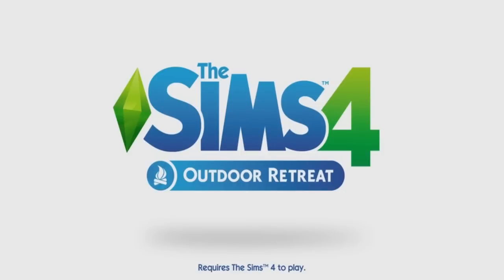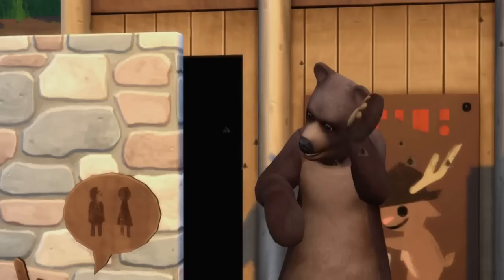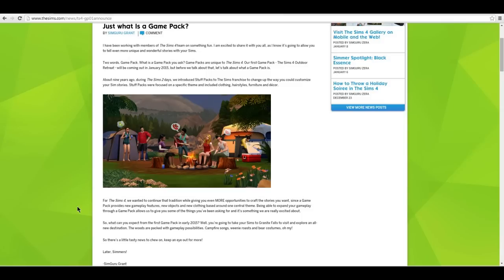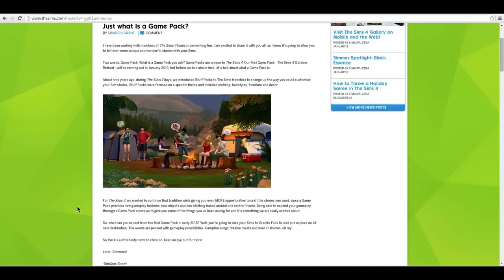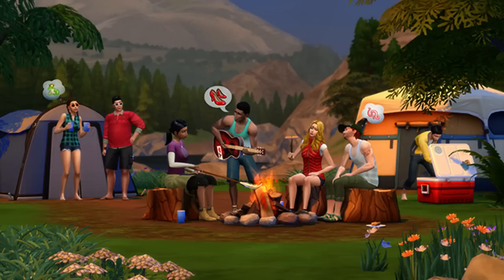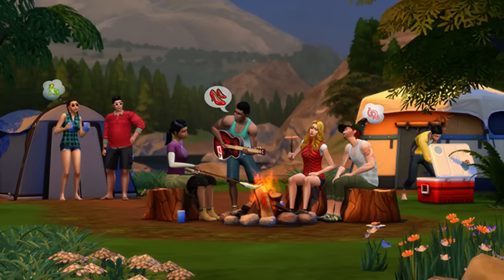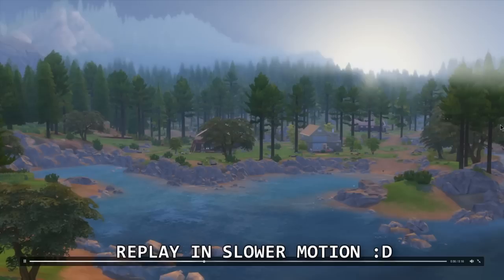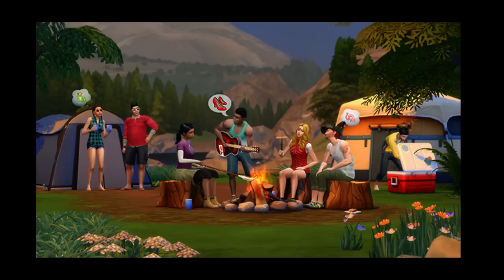Let's Talk Sims 4 Outdoor Retreat Game Pack!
Livestreams on Twitch!  Follow on Twitch to be notified

T-Shirts, Vlogs, & Website!